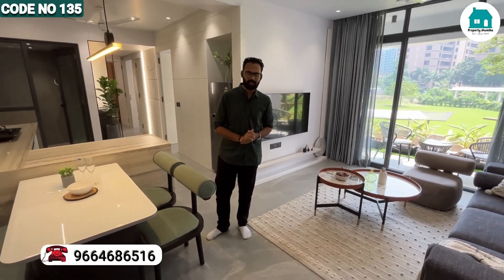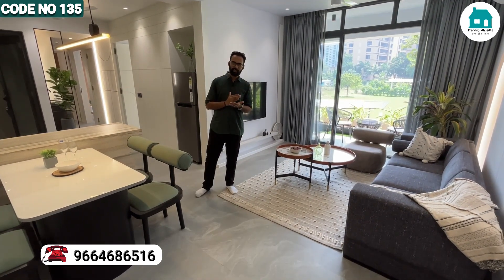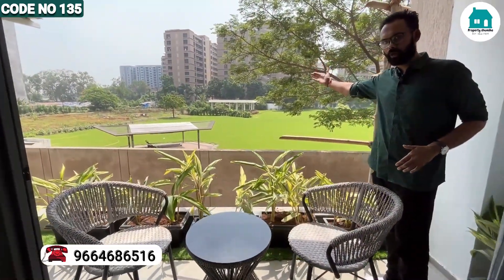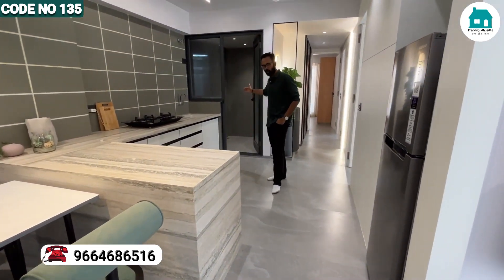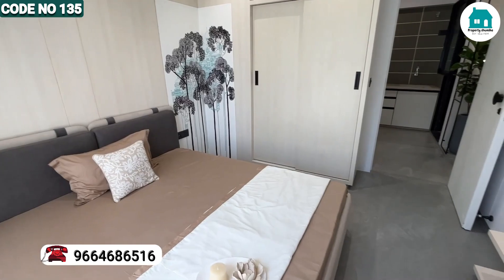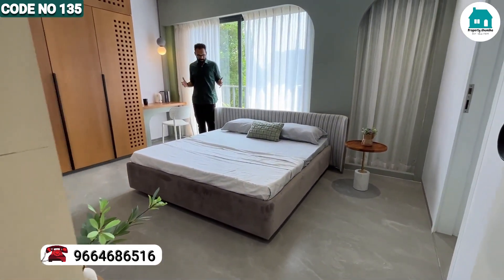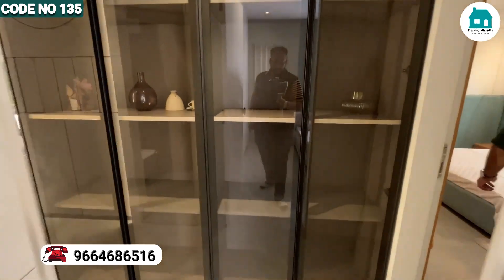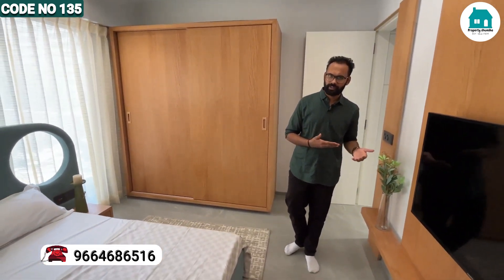3bhk flats in Vesu,Surat in Low Budget with modern amenities !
CODE 135
3bhk flats in Vesu,Surat in Low Budget with modern amenities !

The video features the sample flat of a 3bhk new project in Vesu Surat!

The campus has 2 & 3 Bhk both options. The present video features the 3bhk layout of the project!

**Check out the sample flat in the video of this 1646 sq.ft. (Super Built-up area) flat in Vesu area of Surat.
Location : Near Agarwal Vidya Vihar School Vesu
*Configuration: 2 bhk, 3 bhk
*2 bhk - 1298 sq.ft. (Super Built-up Area) & (714 sq.ft. carpet area)
              -1309 sq.ft. (Super Built-up Area) & (720 sq.ft. carpet area)
*3 bhk  -1646 sq.ft. (Super Built-up Area) & (905 sq.ft. carpet area)
              -1571 sq.ft. (Super Built-up Area) & (864 sq.ft. carpet area)
              -1558 sq.ft. (Super Built-up Area) & (857 sq.ft. carpet area)
*Amenities and Highlights:
-Landscape Garden Area
-Indoor Games
-Gym
-Banquet Hall
-Library
-Guest Rooms
-Children's play area
-Basement car Parking
-Sitouts
-Box Cricket
etc.
The video features the sample flat of the project! You will get an unfurnished flat as a final product!
**For best property deals and site visits:-**
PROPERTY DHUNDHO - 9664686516